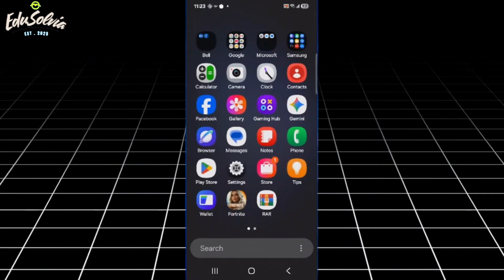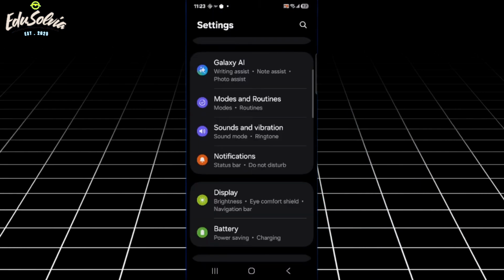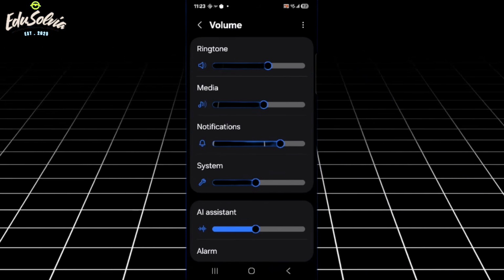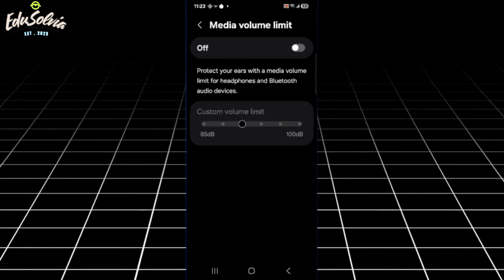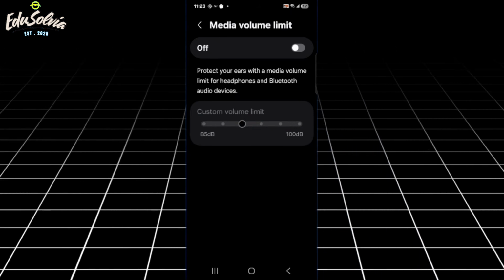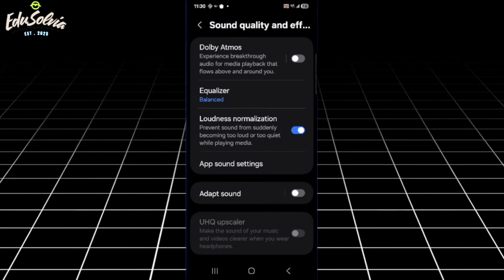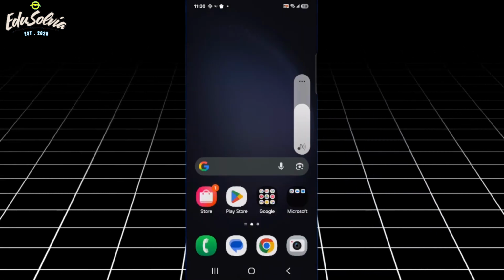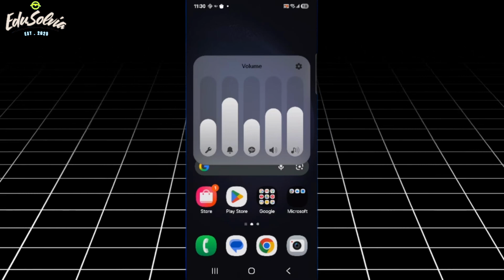How To Fix Volume Too Low On Samsung Phone (Easy Sound Boost Guide)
Is your Samsung phone volume too low even when it's set to maximum? In this video, we'll show you how to fix low volume issues on Samsung Galaxy phones quickly and easily. Whether your speaker sound is quiet during calls, media playback, notifications, or alarms, these troubleshooting steps can help restore full volume. Follow this step-by-step Samsung sound fix guide and get your phone sounding loud again.